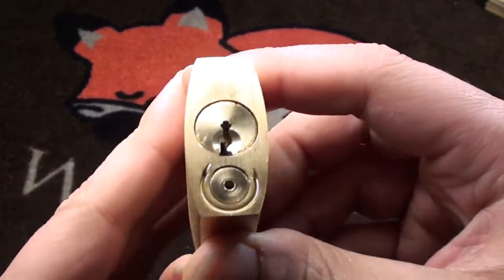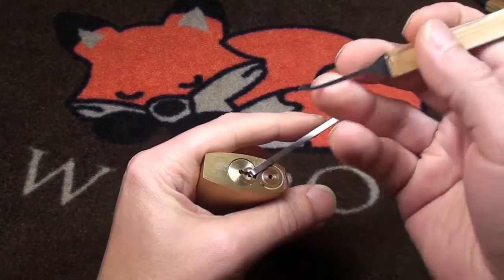#066 - Picking the Union brass padlock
My first own Union padlock :). It's very nice and not an easy pick.
I'm still not sure what is inside.
Have much fun watching, foxxy :D.